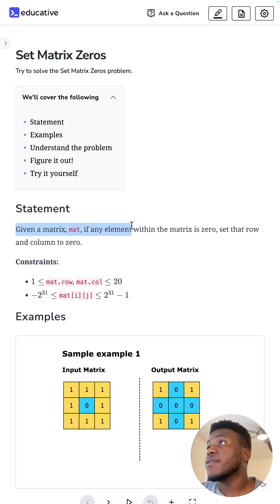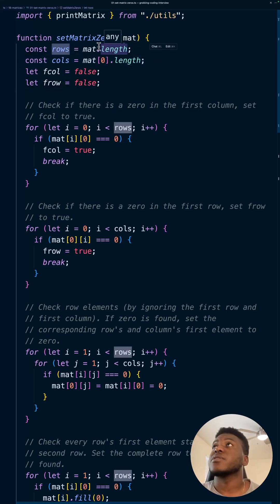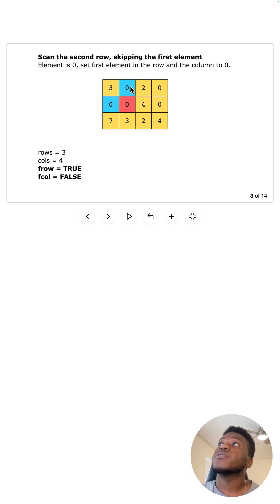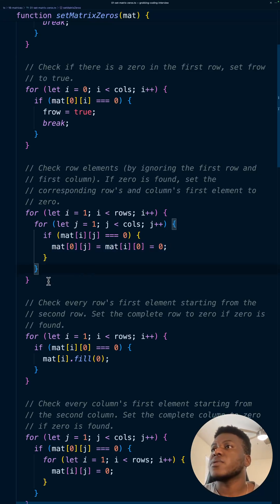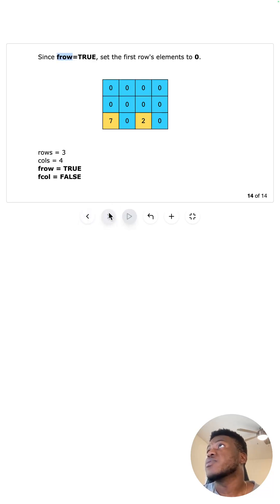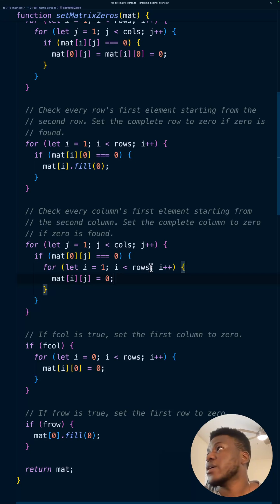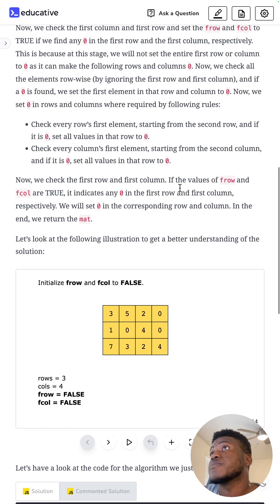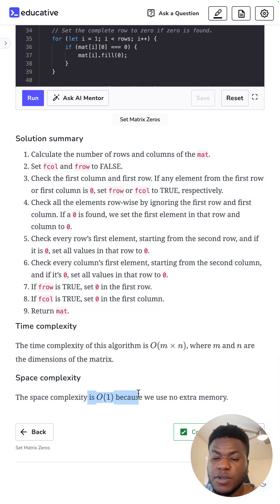Set Matrix Zeros | LeetCode Medium | Educative.io Day 100 | Matrices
Category: Matrices Pattern
Problem:
- 01 Set Matrix Zeros | LeetCode Medium

Companies in the last 6 months that asked this question:
Meta
Amazon
Bloomberg
Google
Microsoft
Apple
Adobe